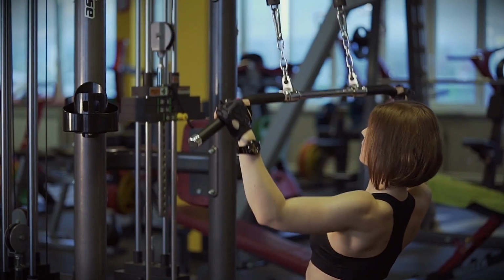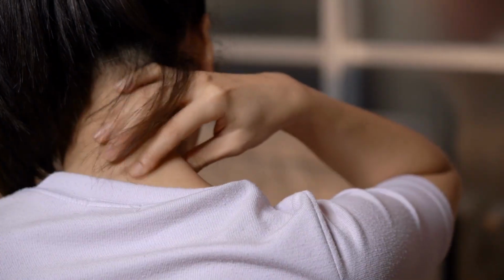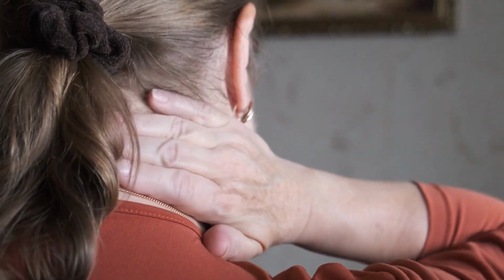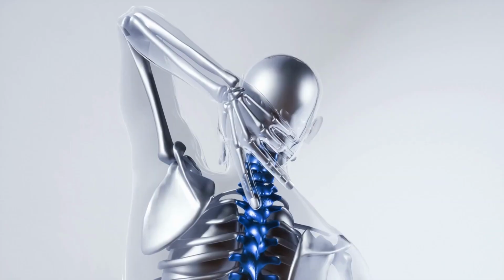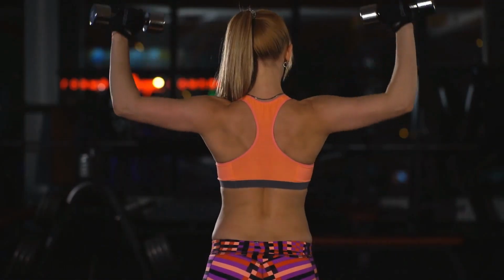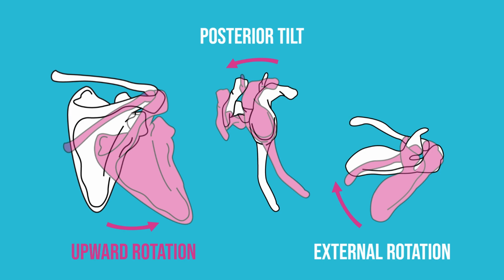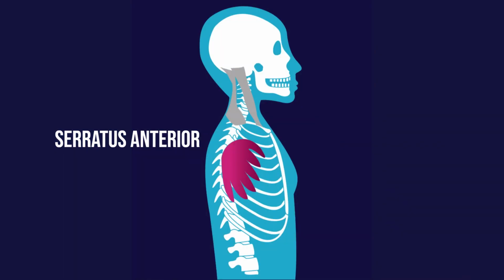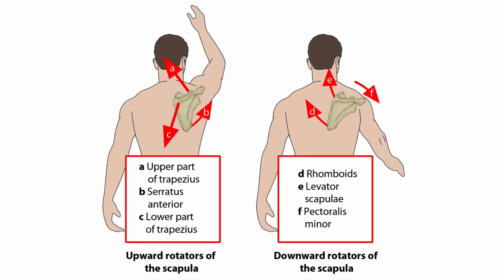The Key To Treating Shoulder and Neck Pain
Most people often jump to rotator cuff strengthening or depend on injections for pain relief. In this video, we dive into scapular dyskinesia, the key to treating many common causes of neck and shoulder pain!